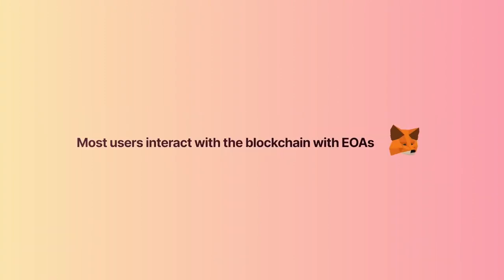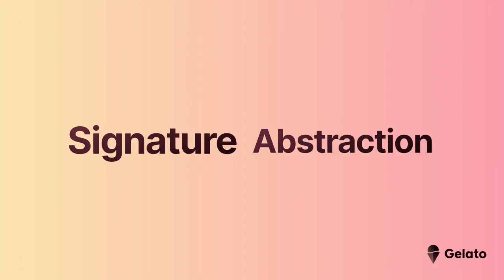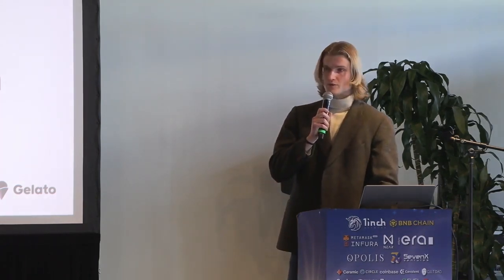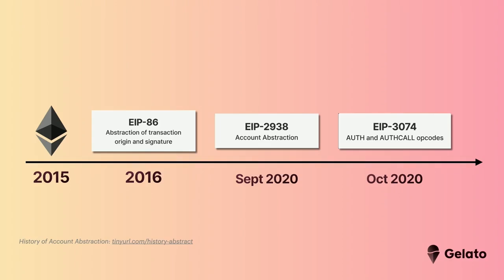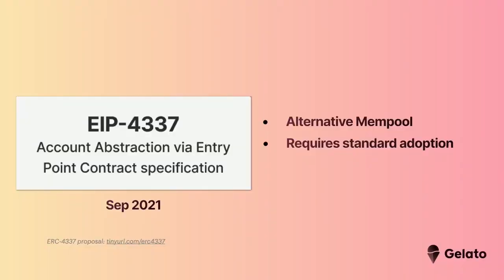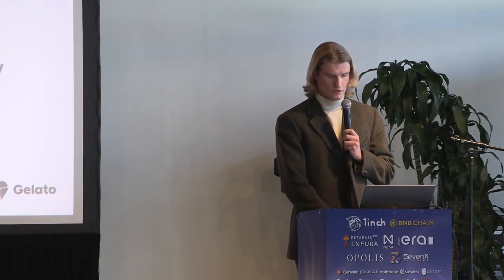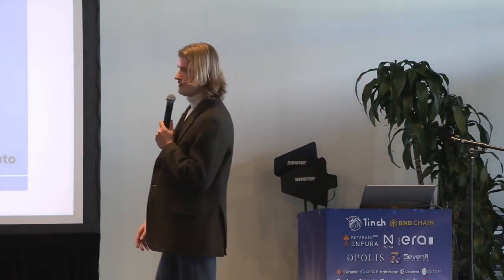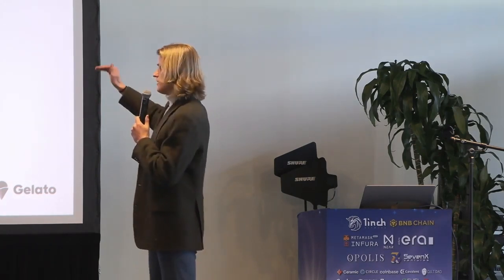Ambire Presentation: Achieving Account Abstraction Today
Learn about practical account abstraction and the amazing UX improvements that you can use in your applications,  with Gelato’s Gasless Wallet SDK

During EthDenver 2023, DevRel Sasha Aldrick walks the audience through how the Gasless Wallet SDK utilises Web3Auth, Gnosis Safe and Gelato Relay to create a web3 wallet experience with none of the web3 headaches.

Gelato is web3’s decentralized backend; empowering builders to create automated, gasless, & off-chain aware applications.